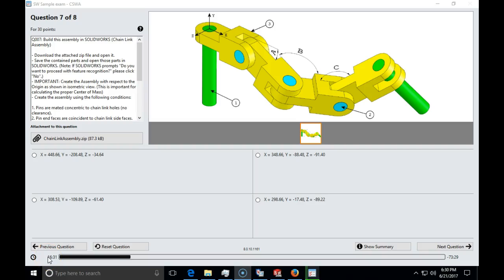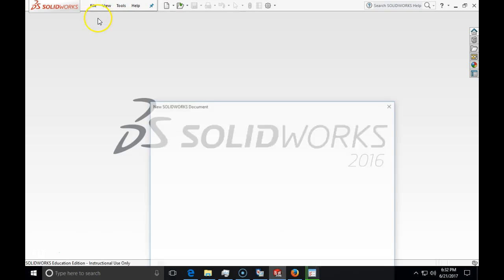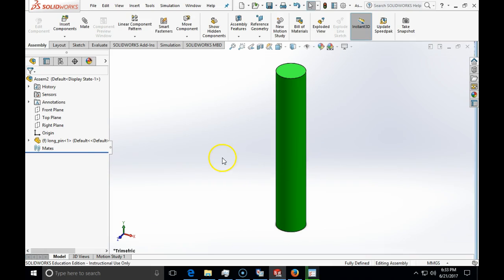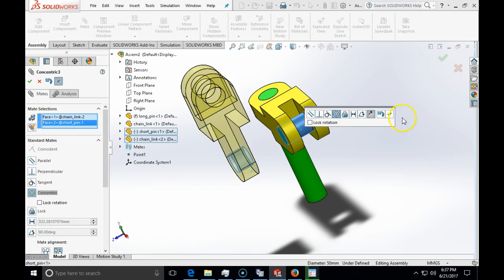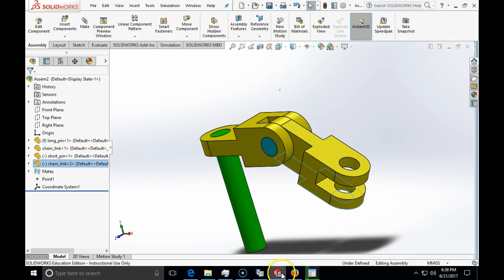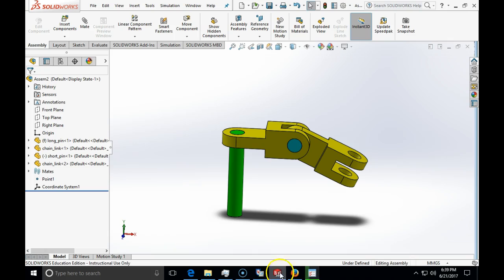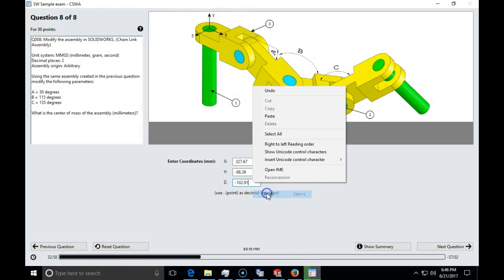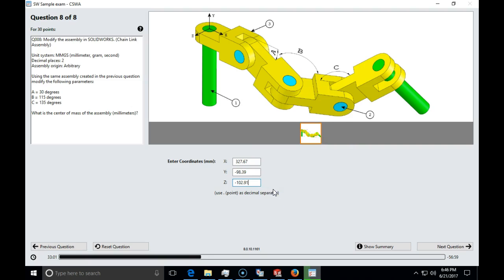CSWA - Certified SolidWorks Associateexam, assembly question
CSWA/Certified SolidWorks Associate practice exam, provides strategies in answering CSWA questions, and in assembly constructions.